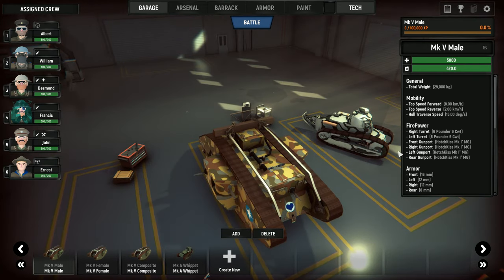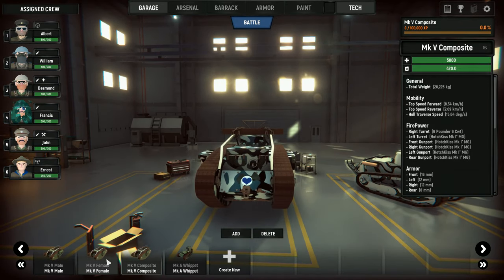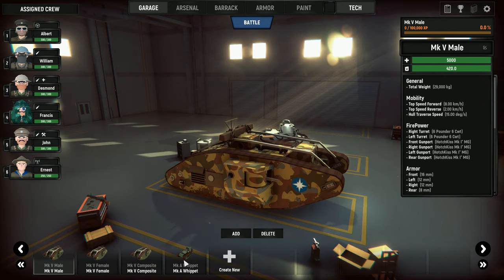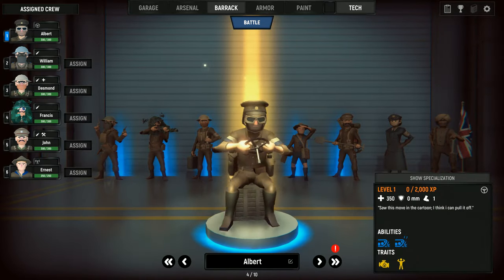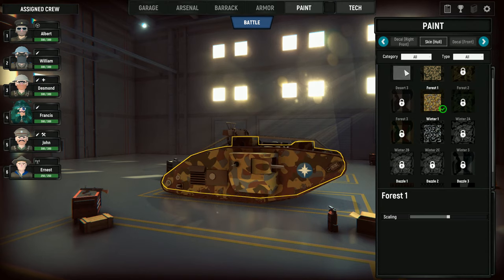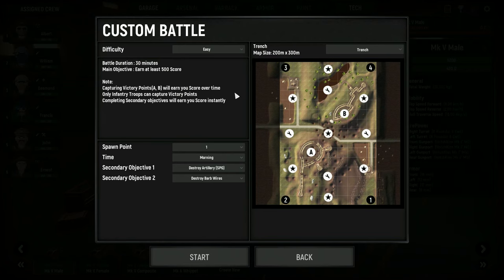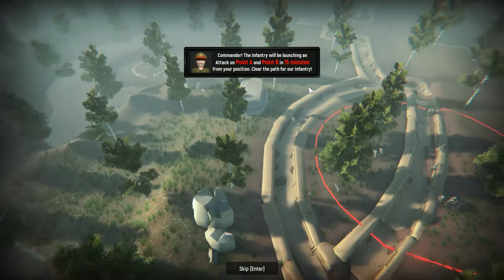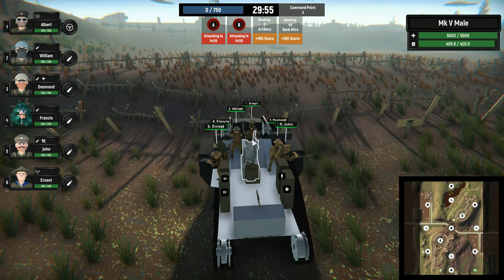Armored Battle Crew-SEA-[GP] "A WWI Tank, 'bomber crew like', Action-Strategy game."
(S.E.A.=Steam Early Access)
In this video Der999 Plays Armored Battle Crew A WWI Tank, 'bomber crew like', action management game.

Computer Specs.
GPU: GeForce GTX 1070
CPU: Hexacore Intel(R) Core(TM) i7-4930K CPU @ 3.40GHz
RAM: 64 GB RAM
Current monitor: 1920 x 1080, 180Hz
Operating system: Microsoft Windows 10 Pro
A.I.=Watch

GPU:NVIDIA GeForce GTX 1080 with 8GB GDDR5X
CPU:Intel i9 Processor
Ram:32GB DDR4-2666MHz, 2x16GB
A.I.=Watch

PS4=PS4 Slim
PS3=PS3 Silm

8bitdo N30 Pro with 8Bitdo adapter